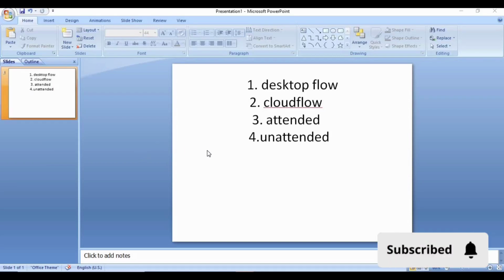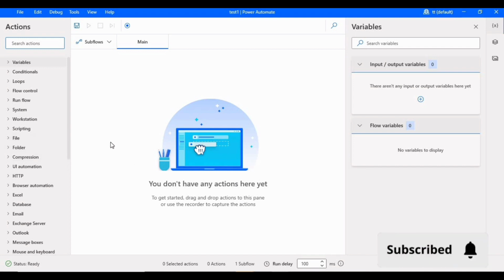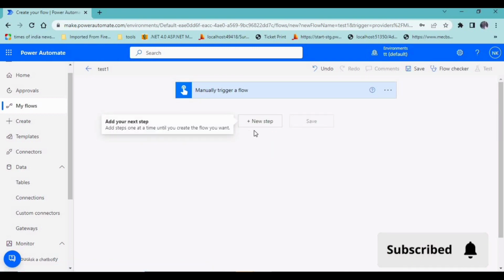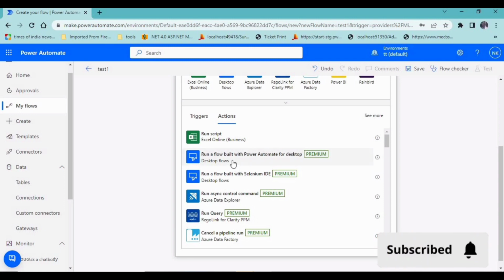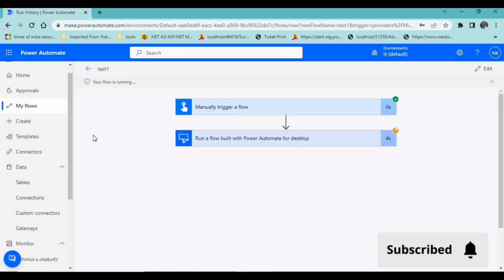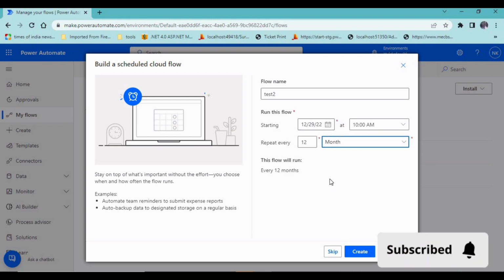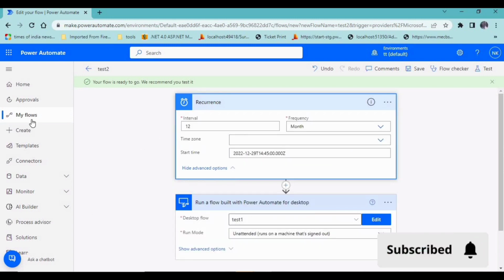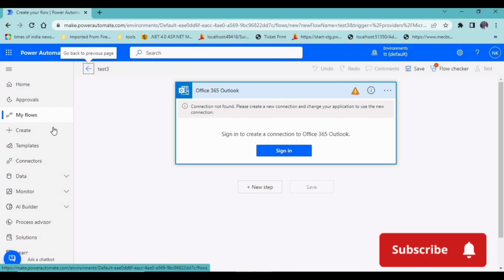How to use Desktop and cloud flow